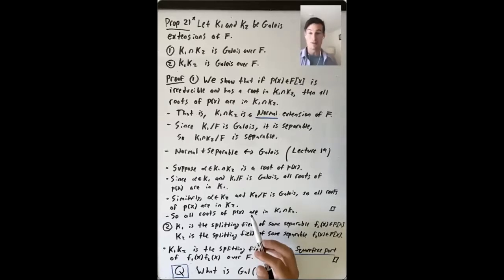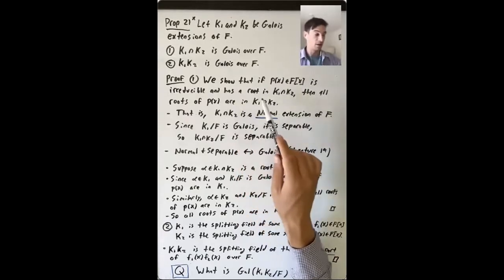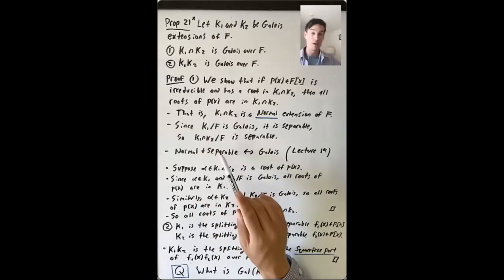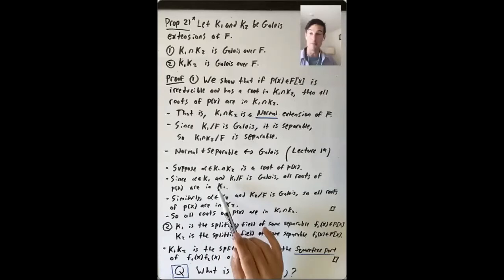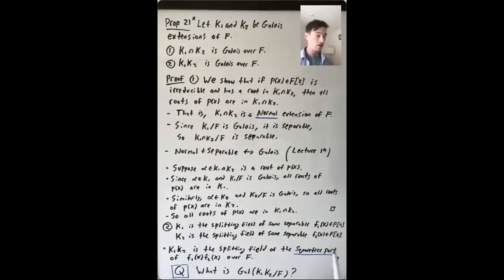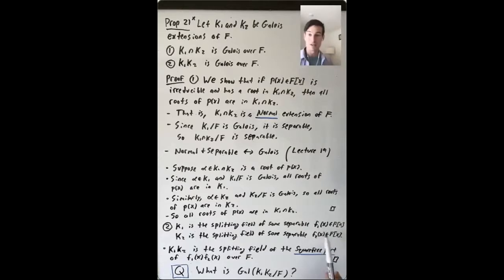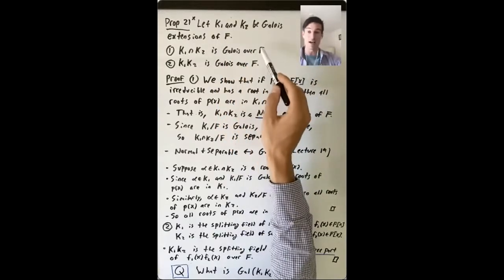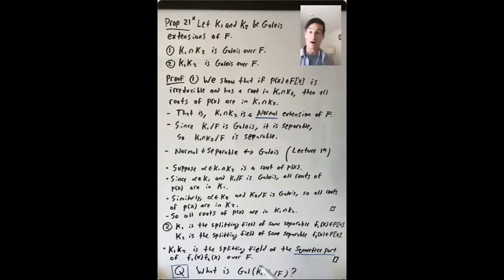Intersections and Composites of Galois Extensions are Galois (Algebra 3: Lecture 23 Video 3)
Lecture 23:  We started this lecture by discussing several Algebra Qualifying Exam problems that involve computing the splitting field of a polynomial over a finite field.  We proved a general result about the degree of the splitting field of x^n-1 over Fq[x].  We then started to discuss composites of field extensions.  We proved that if K/F is a Galois extension and F'/F is any extension, then KF'/F' is a Galois extension and its Galois group is isomorphic to the Galois group of K over K intersect F’.  As a consequence we saw a nice formula for the degree of KF' over F.  We saw an example that showed that it really is necessary for at least one of these two extensions over F to be Galois.  At the end of the lecture wee proved that intersections and composites of Galois extensions are Galois.

Reading: We started this lecture by solving several Algebra Qualifying Exam problems: Spring 2018 #9, Fall 2017 #6, and Spring 2020 #7.  We proved a general fact about the degree of the splitting field of x^n-1 over Fq. This result is not stated in the textbook (at least in this part anyway).  For the rest of the lecture we closely followed Section 14.4, pages 591-593.